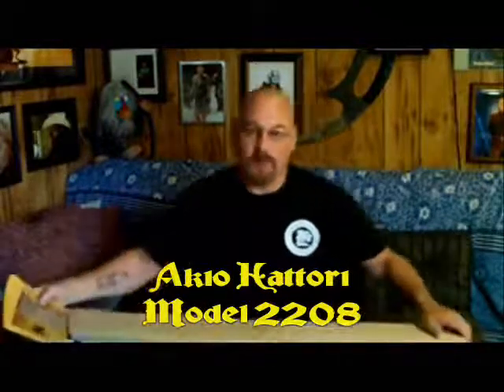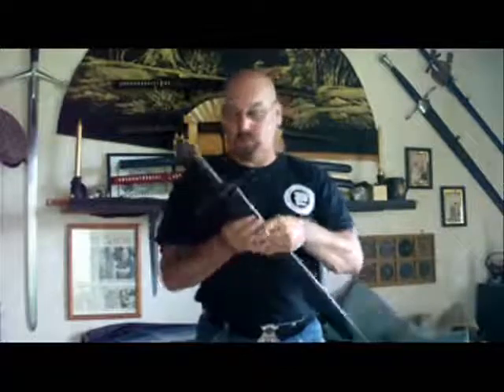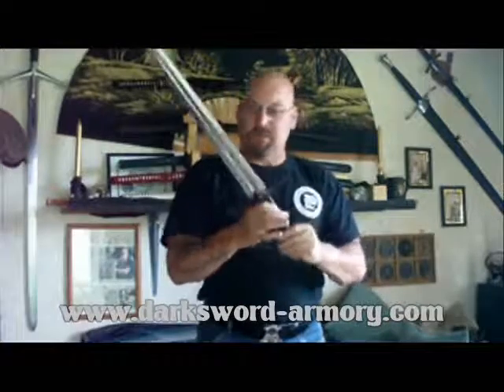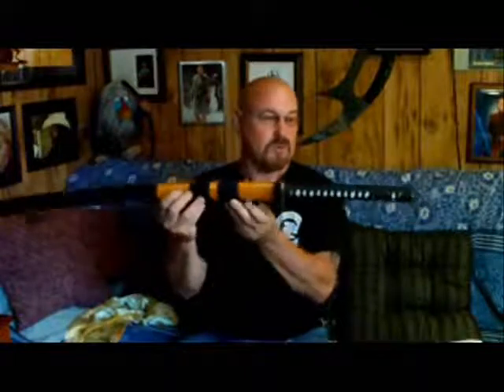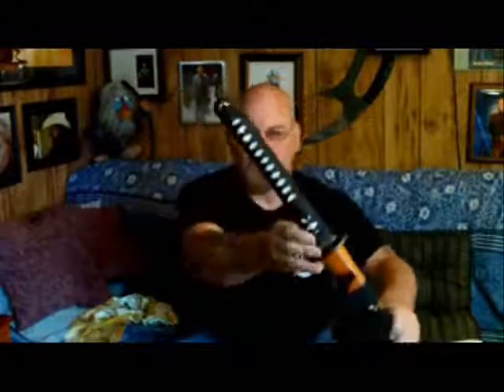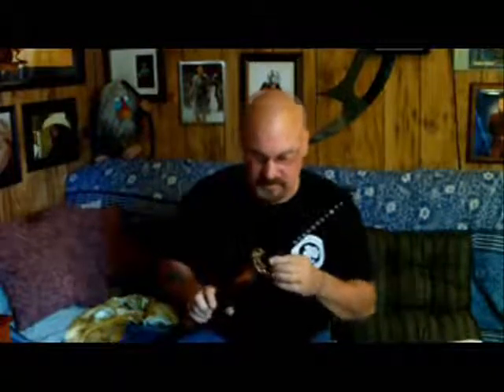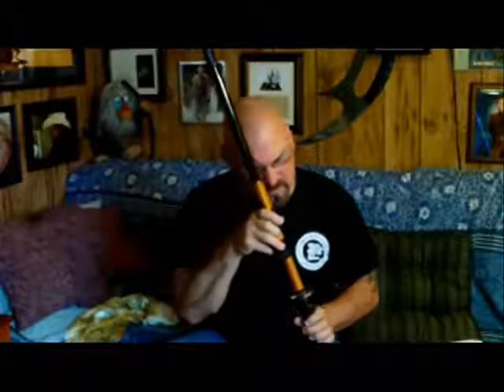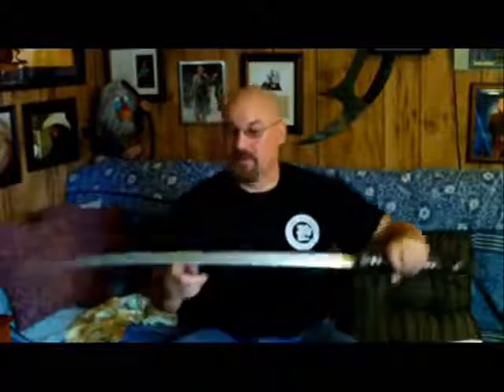Akio Hattori 2208 katana from DSA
Review of the Akio Hattori model 2208 from Darksword Armory.